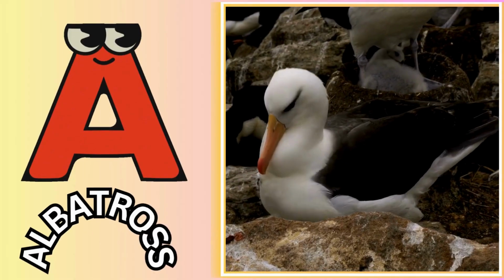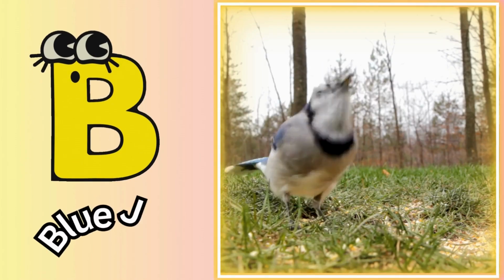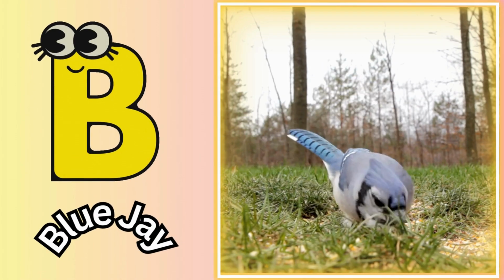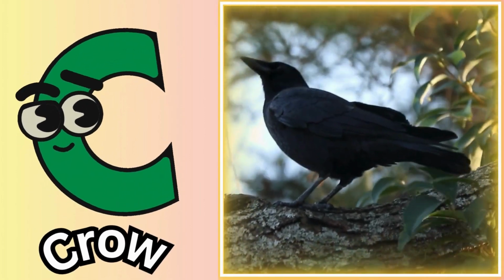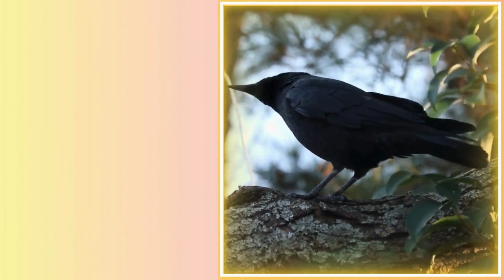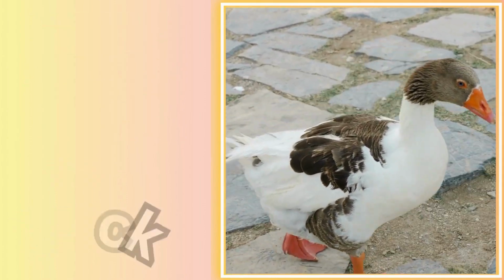ABC Song | Birds 🐤 ABC Song | Phonics for Kids | Learn ABC | Baby Alphabet Letters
Lyrics:
A is for ALBATROSS
B is For BLUE JAY
C is for CROW
D is For DUCK
E is for EAGLE
F is for FLAMINGO
G is for GUINEAFOWL
H is for HEN
I is for INDIAN PITTA
J is for JACANA
K is for KINGFISHER
L is for LYREBIRD
M is for MACAW
N is for NIGHTINGALE
O is for Owl
P is for PEACOCK
Q is for QUAIL
R is for ROOSTER
S is for SPARROW
T is for TURKEY
U is for URAL OWL
V is for VULTURE
W is for WOODPECKER
X is for XENOPS
Y is for YELLOW WARBLER
Z is for ZEBRA FINCH

Lagu-lagu anak berbahasa Inggeris, Musik Untuk Anak,Engelse kinderliedjes, Músicas em inglês para crianças, Gyerekzene, barnvisorna på engelska, 英文兒歌, Písničky v angličtině, أناشيد أطفال باللغة الإنجليزية, अंग्रेजी में नर्सरी कविताएं, Barnerim på engelsk, Canzoni per bambini in inglese, Nursery rhymes in English,Piosenki dla dzieci po angielsku, canciones en inglés para niños,เพลงภาษาอังกฤษสำหรับเด็ก, Comptines en anglais,Kinderlieder in Englisch.